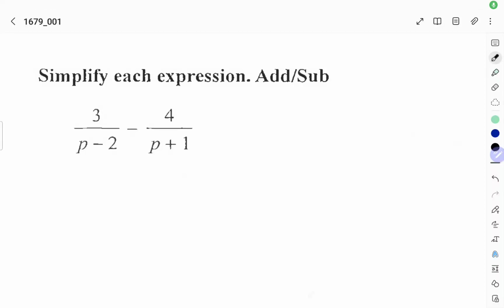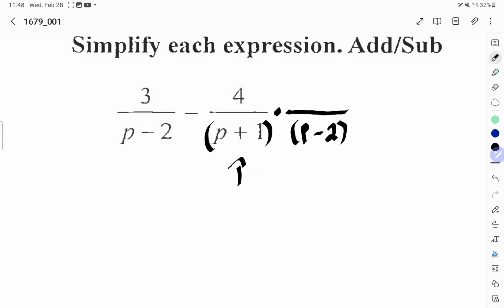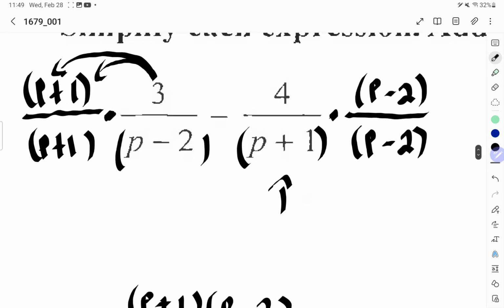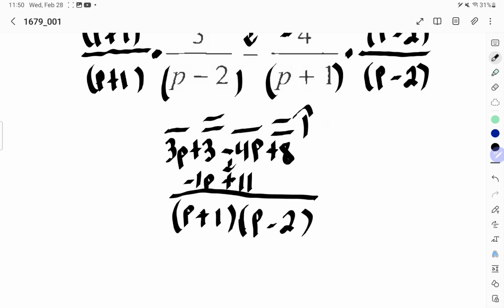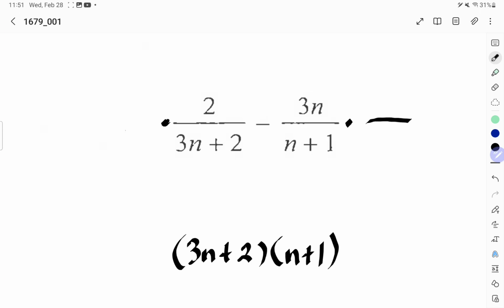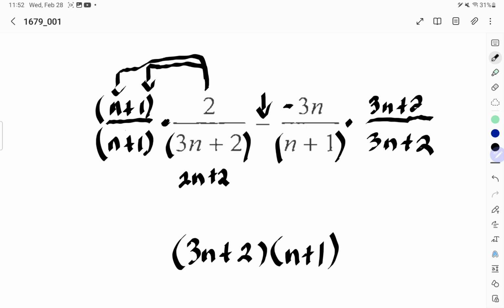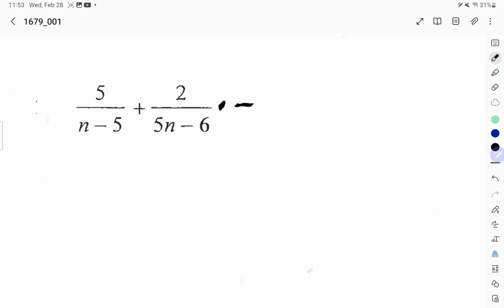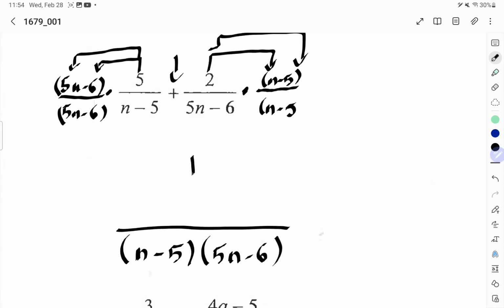Make - Up - Assignment: Page 4